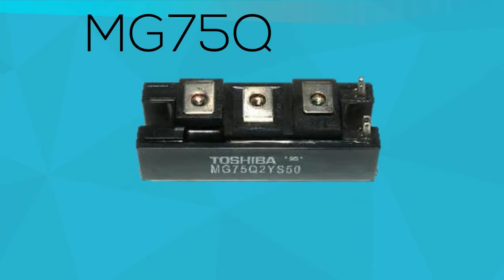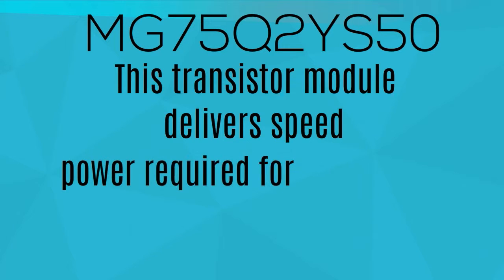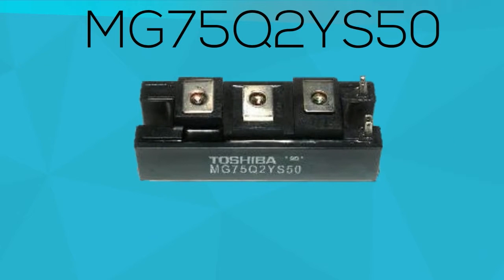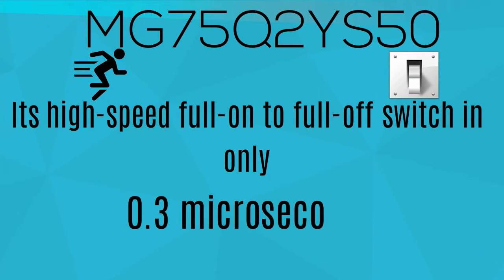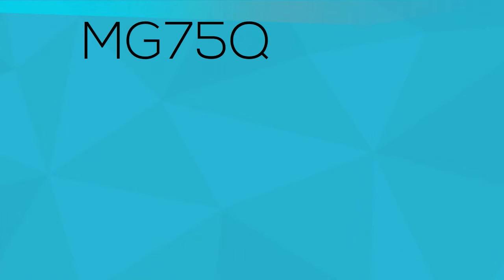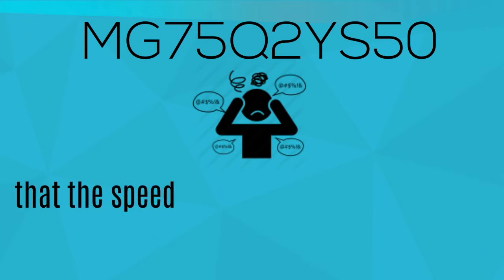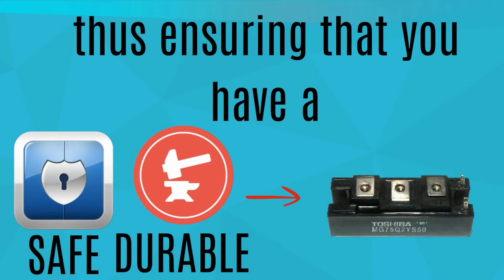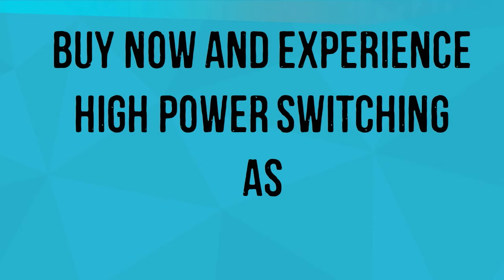MG75Q2YS50 Toshiba IGBT Power Module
Make your life easier with Toshiba MG75Q2YS50 IGBT module! This IGBT power module delivers speed and power required for high power switching and motor controls.

Manufactured by Toshiba, you can be sure that MG75Q2YS50 is an IGBT packed with amazing features. It’s high-speed full-on to full-off switch in only 0.3 microseconds makes it one of the best IGBTs around. Not only that, it’s enhancement mode feature makes sure that the MG75Q2YS50 Toshiba IGBT module delivers the performance you need. Worried that the speed and power might burn out the components inside? Worry not for it’s electrodes are isolated from the case, thus ensuring that you have a safe and durable transistor.